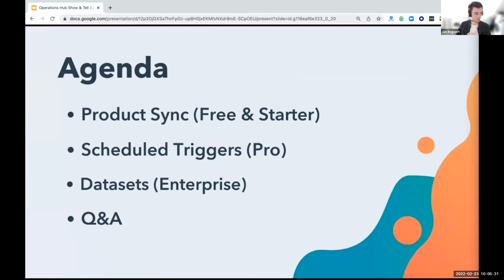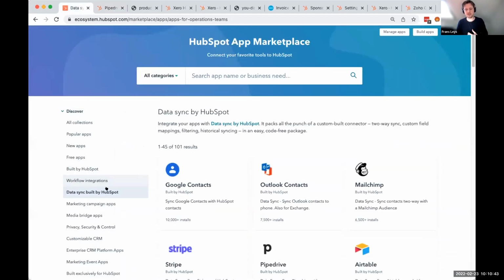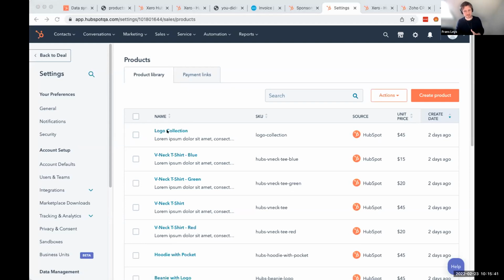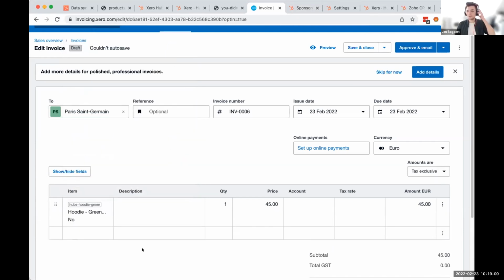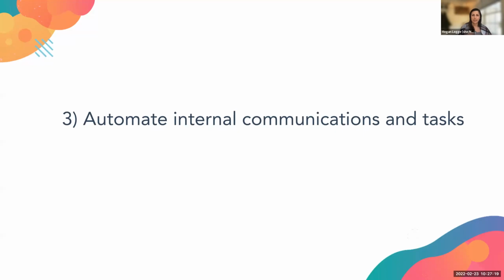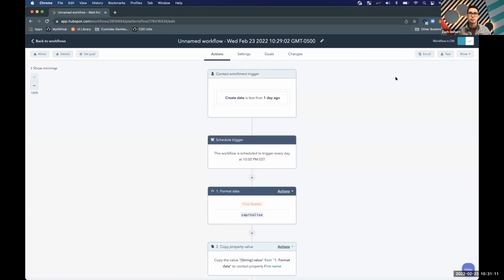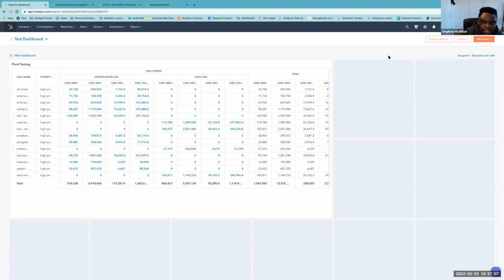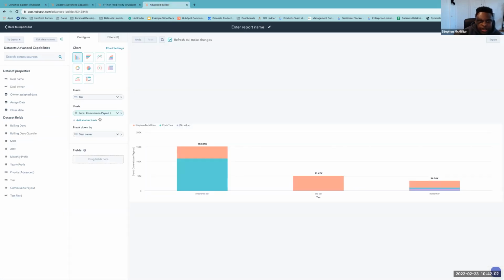HubSpot Operations Hub: Show & Tell (Q1 2022)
About this event:
It's hard to keep track of all the changes and updates made to Operations Hub. That's why every quarter, we gather the Operations Hub product team for a Show & Tell where they share with you their most important innovations.

In this Show & Tell, you'll hear Frans Leys of HubSpot's Data Sync product team talk about a new object sync they're working on: a bidirectional product sync! Megan Legge and Zach Webert of HubSpot's Automation product team talk about the newest addition to workflows: scheduled triggers. Lastly, we have Stephen McMillian talk more about Datasets and the addition of IF functions!

00:00 Intro to Operations Hub
07:05 Data Sync (Free & Starter)
20:35 Scheduled Triggers (Professional)
33:40 Datasets (Enterprise)
44:00 Q&A